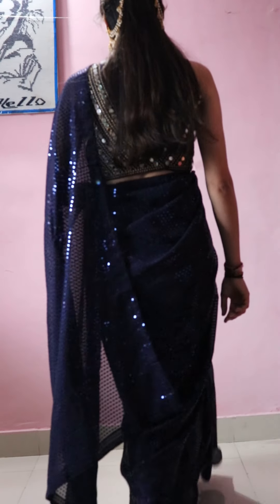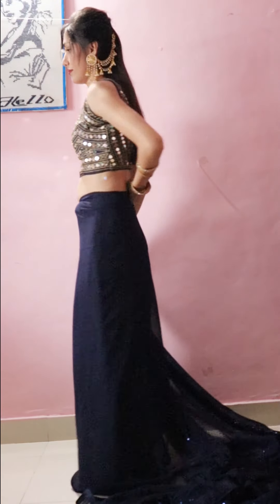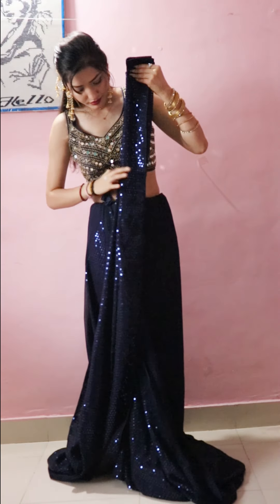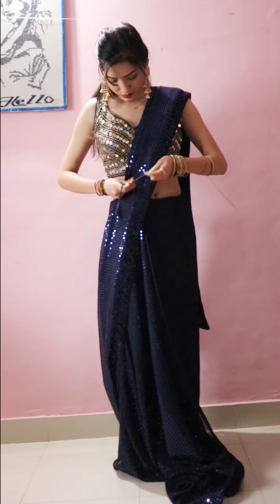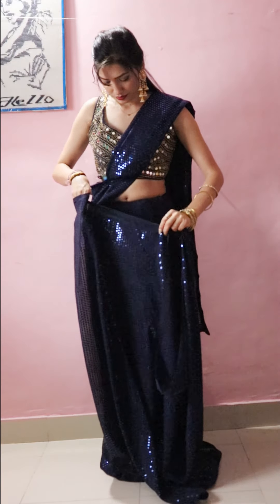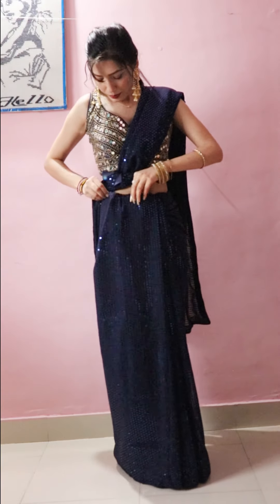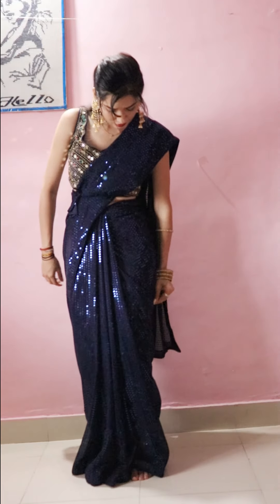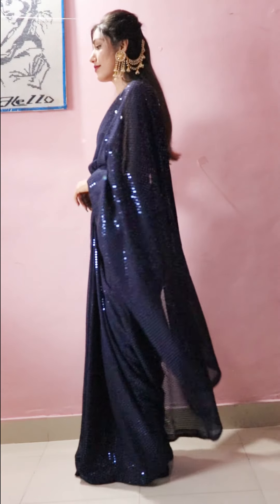HOW TO WEAR SEQUENCE SAREE PERFECTLY IN JUST 5 MINUTES ||Hindi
All the women who love being Indian but also love the modern twist should go for sequence sarees. These sarees are available in a wide variety of colors, and patterns. They are easy to drape because of the fabric in them and can be worn for the whole day long without any discomfort.

Links :
Pujia Mills Women's Embroidery Work Real Mirror Sleeveless Readymade Blouse

Florely Women's Pure Georgette Saree With blouse piece

Digni Women's Wedge Sandal High Heel Sandal Antique Pcs in Sandal

                     🌸🌸Take Care🌸🌸